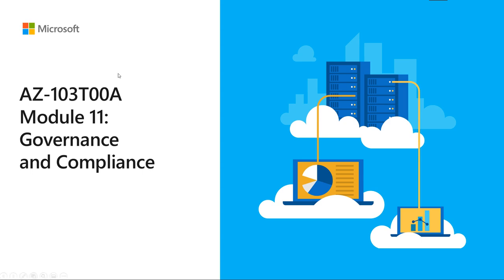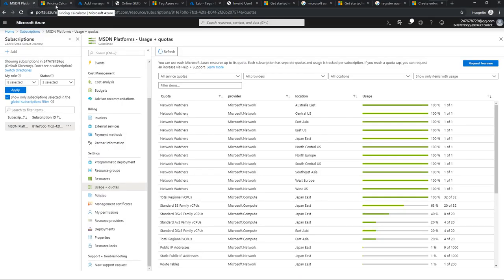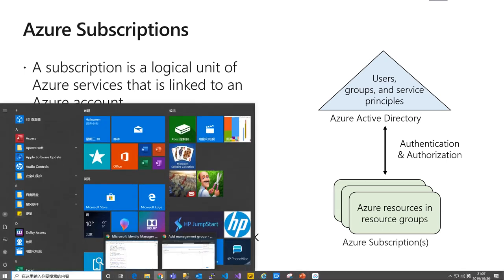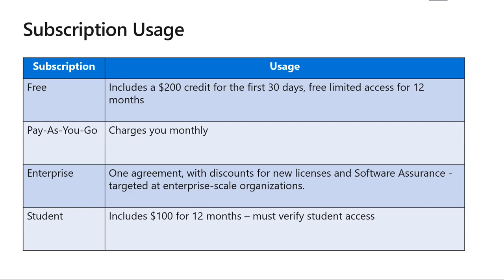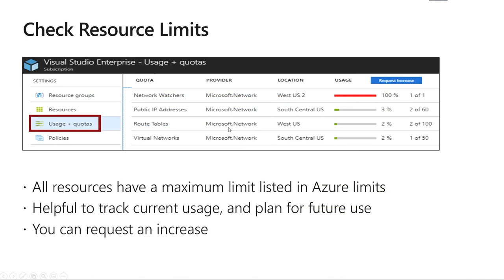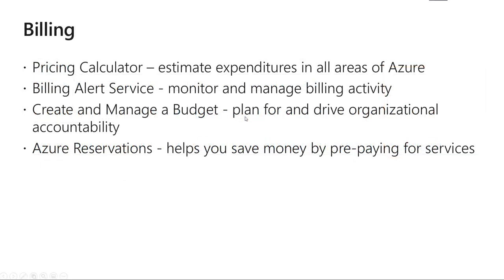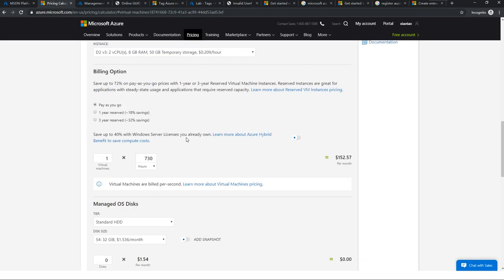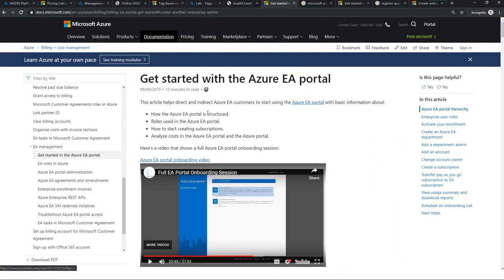AZ 103 Module 11 Governance and Compliance, Subscriptions and Accounts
Organize your resources with Azure management groups azure-resource-manager/management-groups-overview